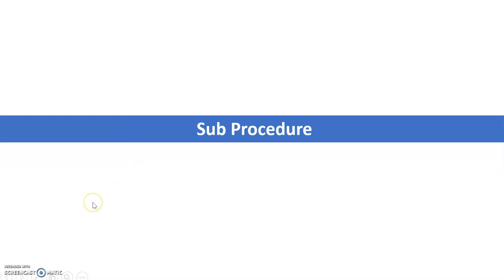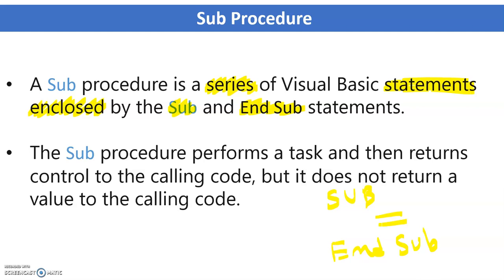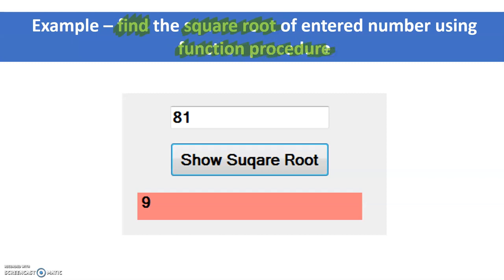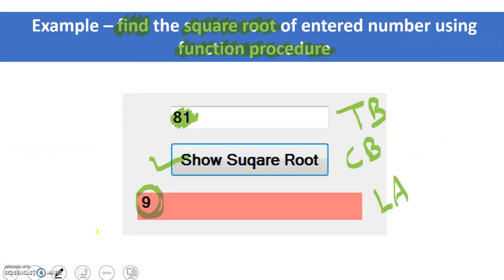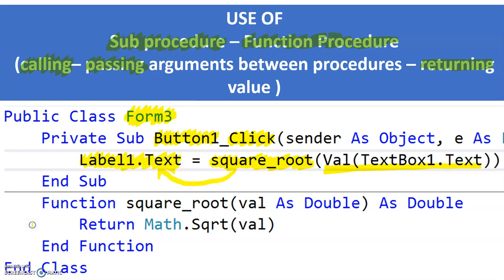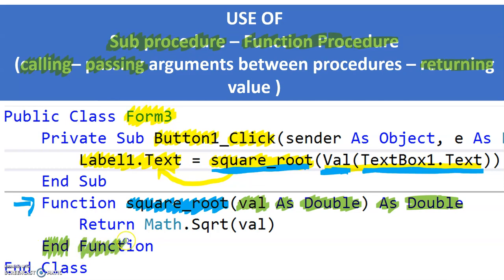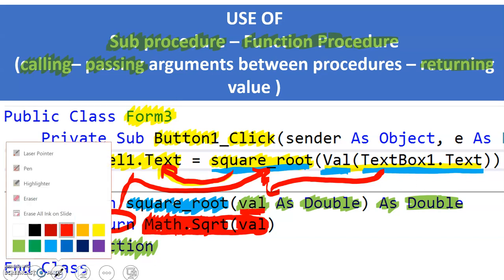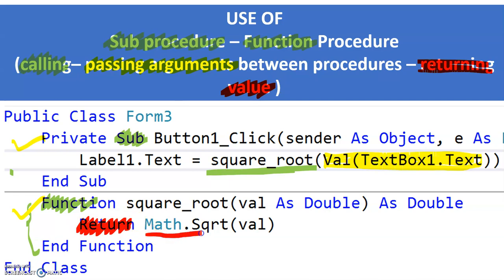Lecture 15 - Part 3 - 04-02-2021 - Thursday [ Sub Procedure ]